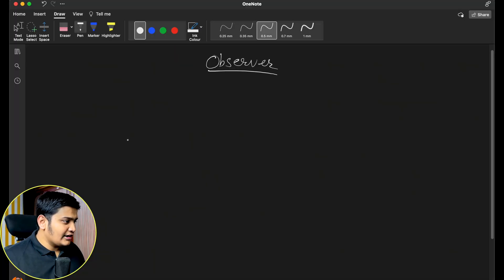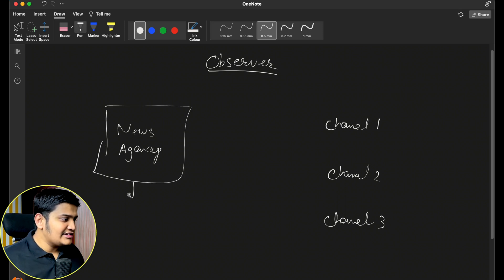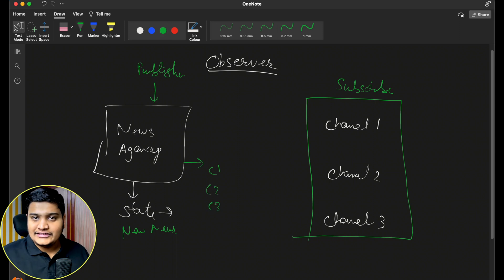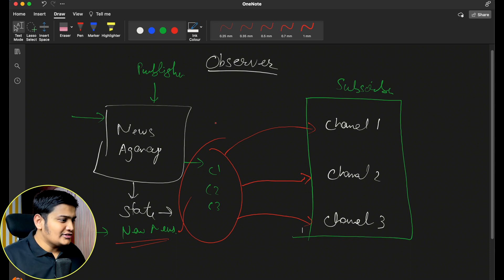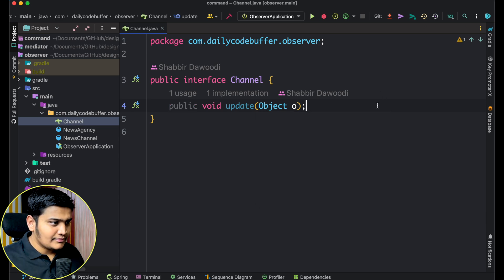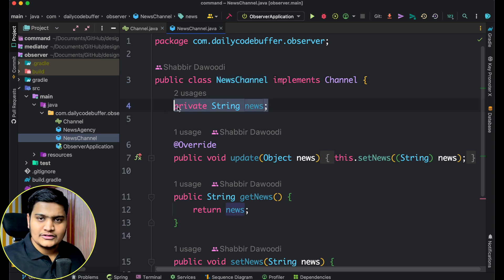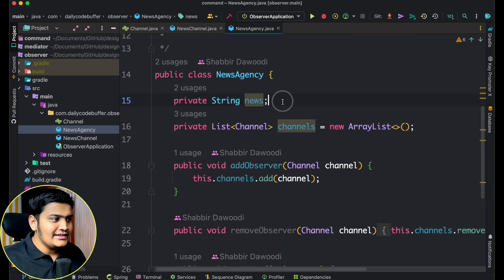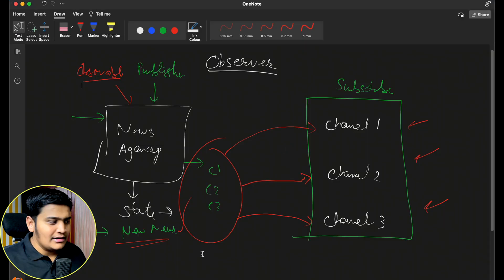Observer Design Pattern in detail | Interview Question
Observer is a behavioral design pattern that lets you define a subscription mechanism to notify multiple objects about any events that happen to the object they’re observing.